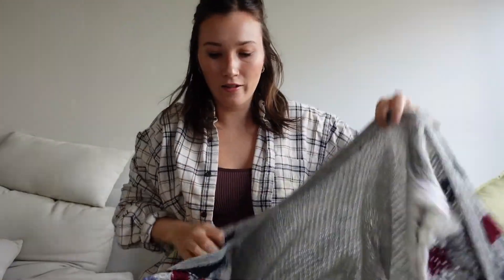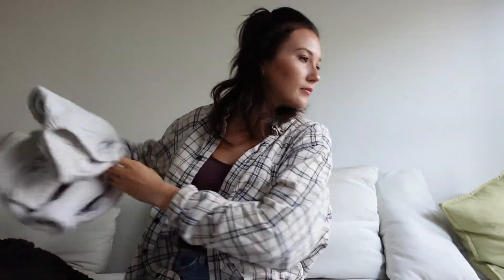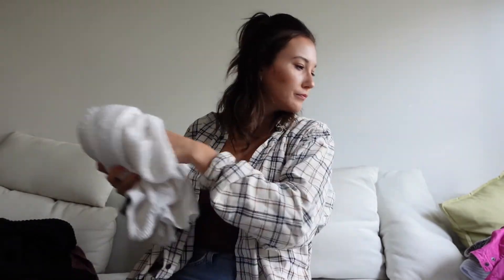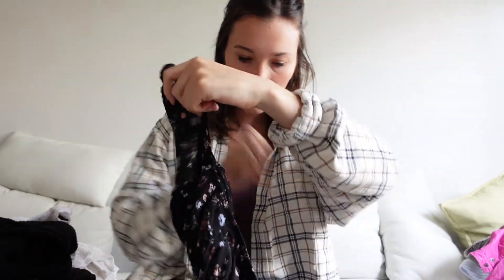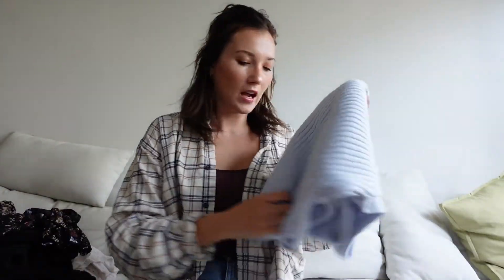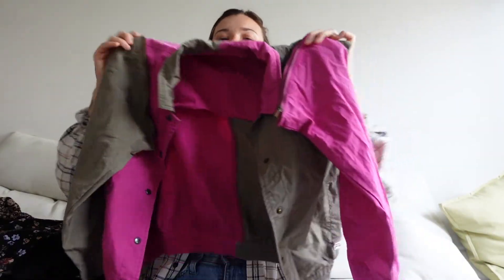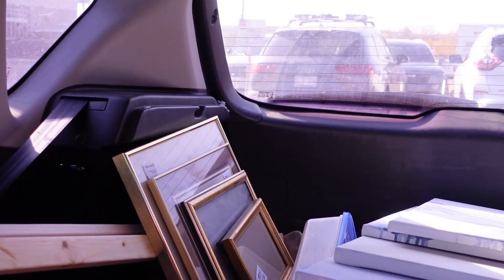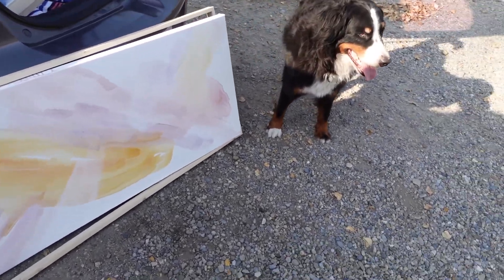DAY IN MY LIFE: Thrift haul, thoughts on country living, and painting!!